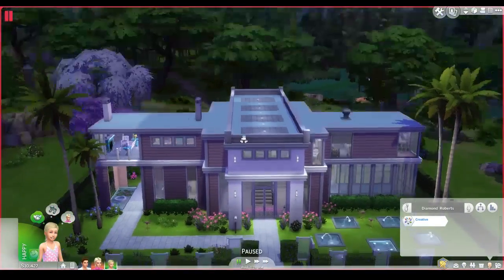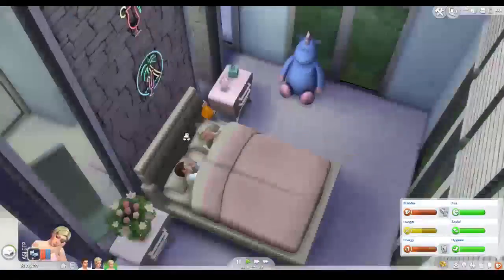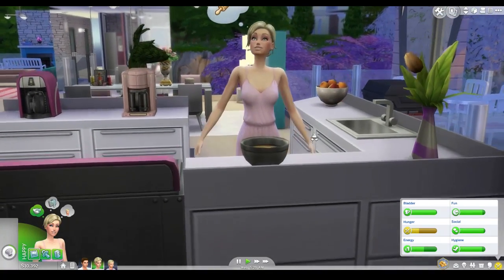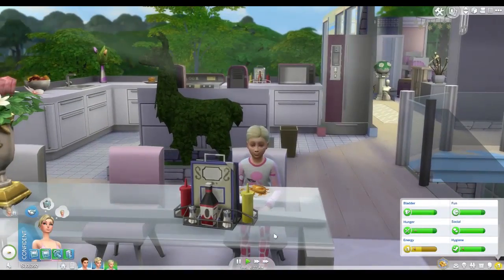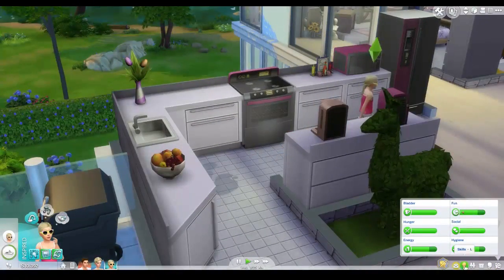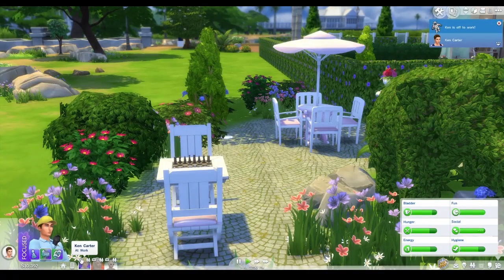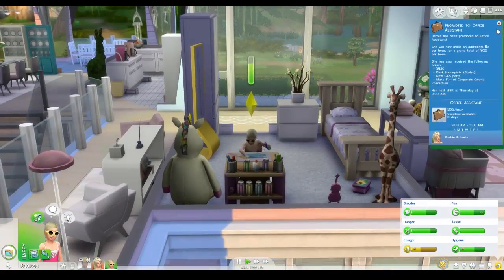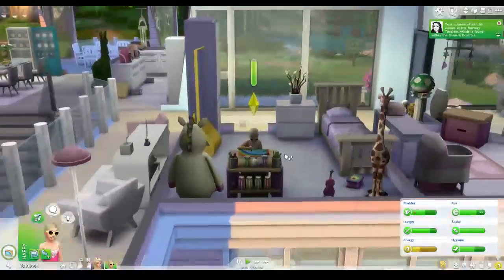Let's Play The Sims 4 Barbie — Part 17 — broke and aloan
Broke and aLOAN... see what I did there! Have a lovely day :)